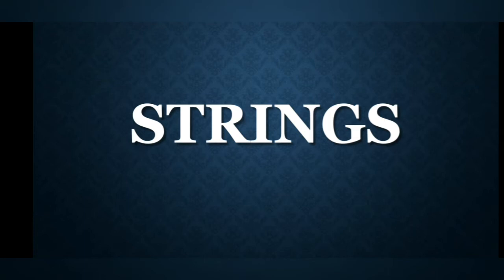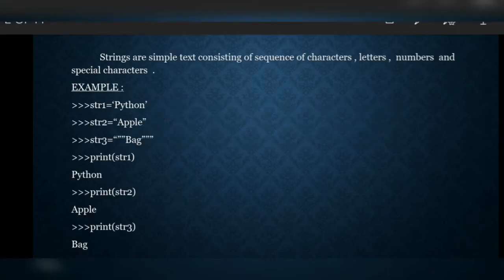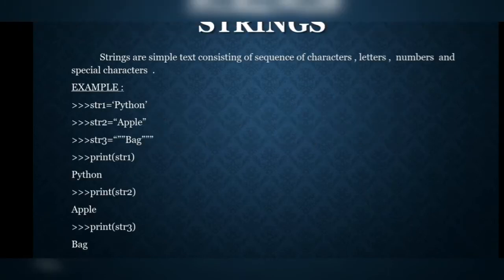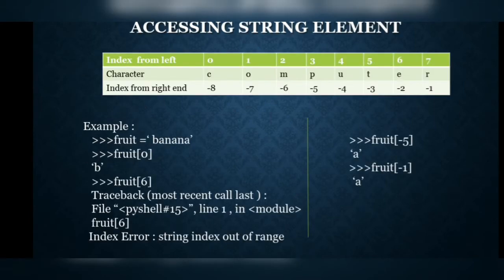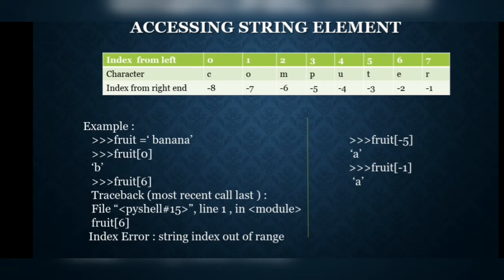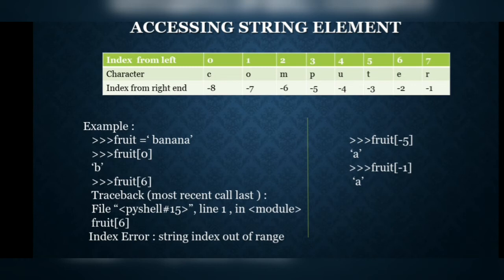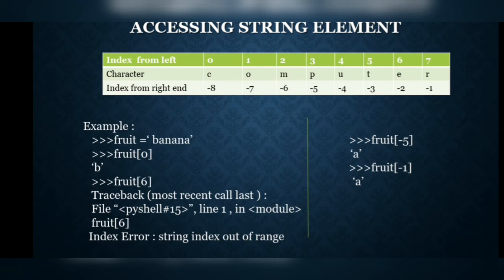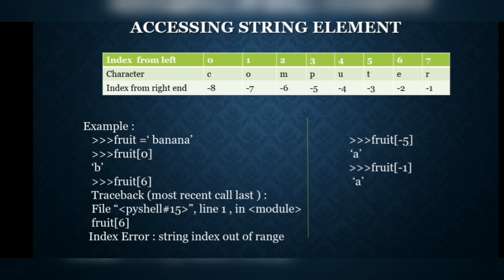STRINGS IN PYTHON (EASY AND SIMPLE EXPLANATION)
Hii guys,
I this video I will explain about strings in python. it is simple concept i was explained clearly. if any doubts please ask me.